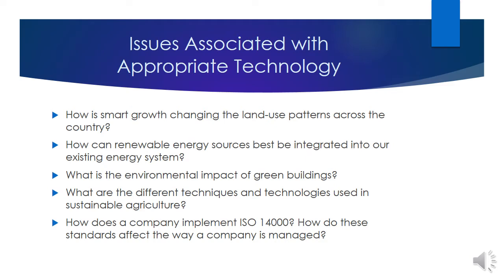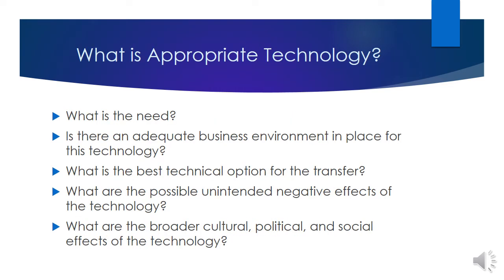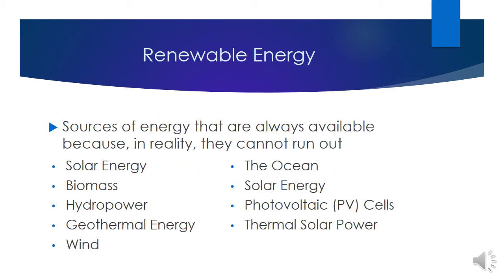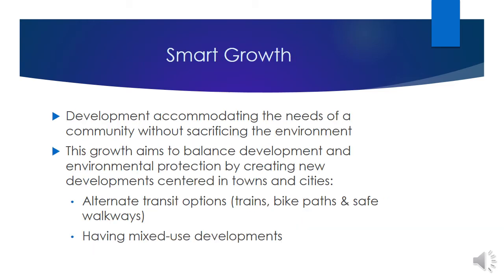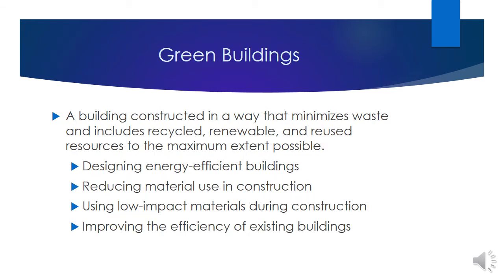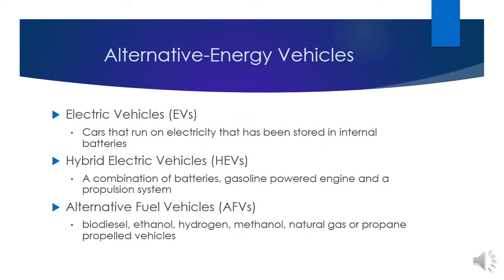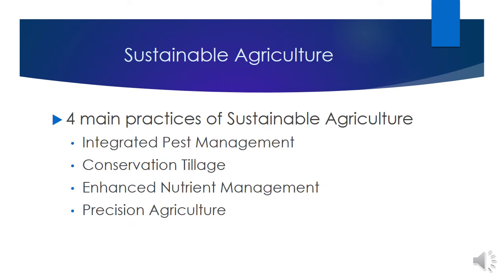Appropriate Technology Presentation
Round 2 for Dr. Melton